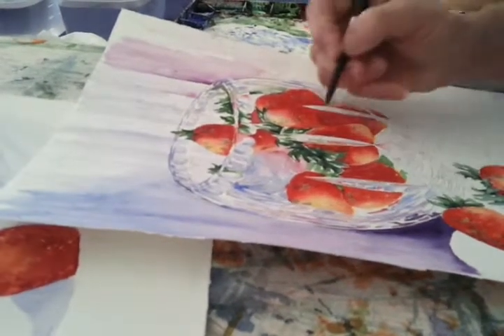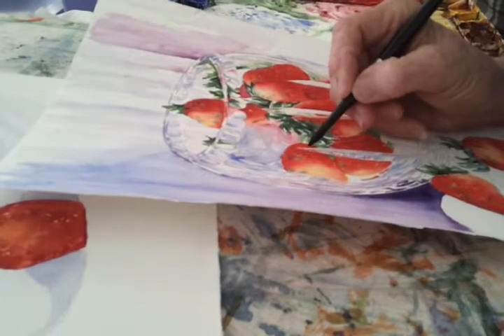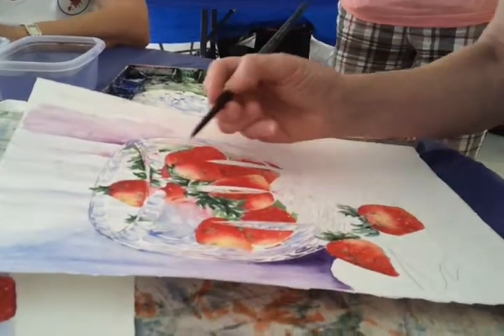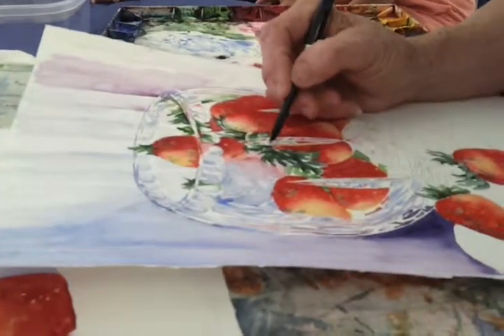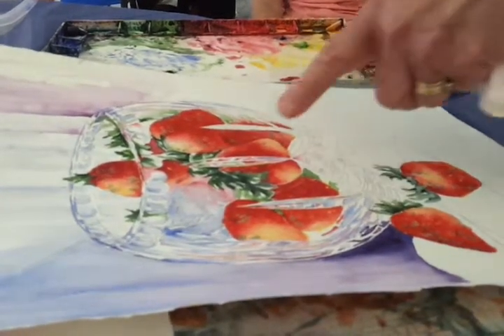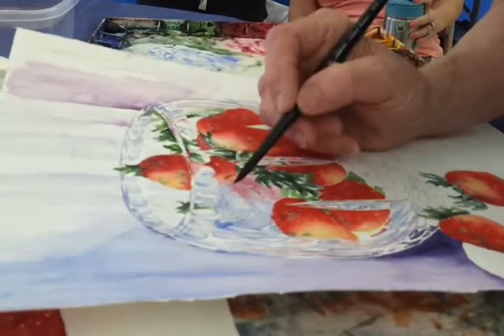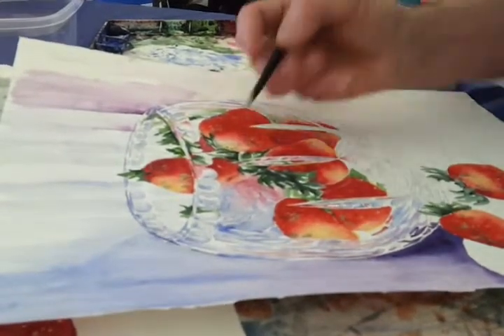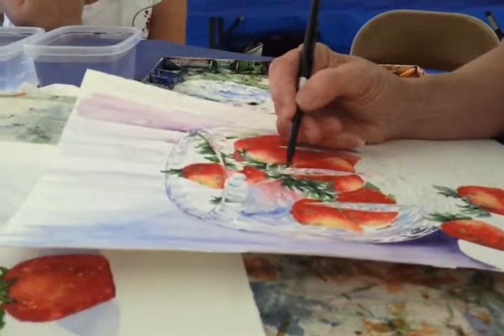Mollie Jones Glass Demo Pt 19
Painting Crystal
by Mollie Jones
Recorded at SPLASH 1
Indian Rocks Beach, FL
August 2011